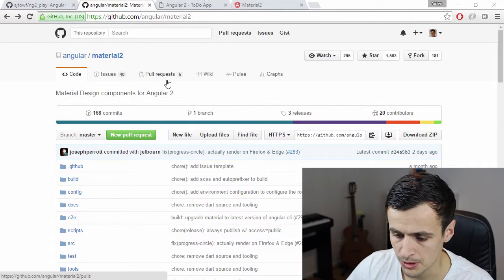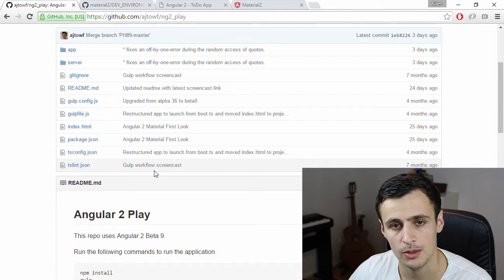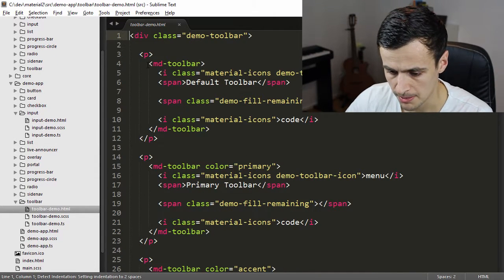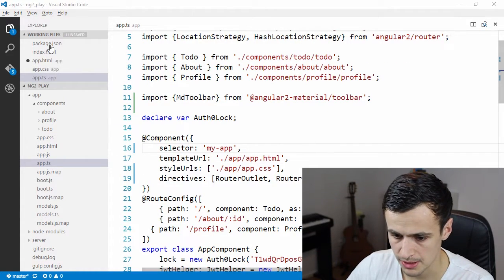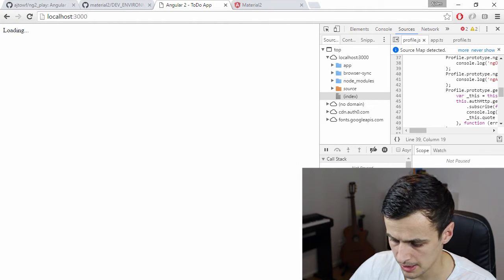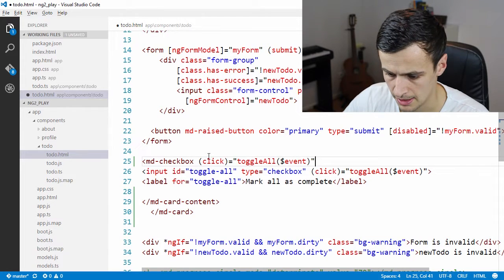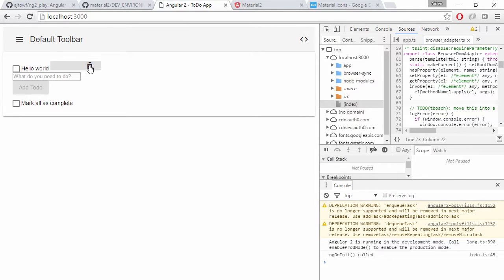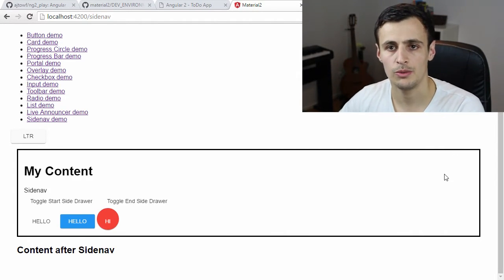Angular 2 Material - Replacing Bootstrap in ng2play repo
In this episode we throw out bootstrap by migrating fully to material2 using the alpha 2 release. We integrate three new components: Cards, Input and Toolbar. which now is updated to angular 2 beta 15.